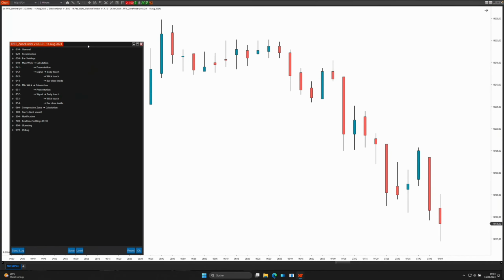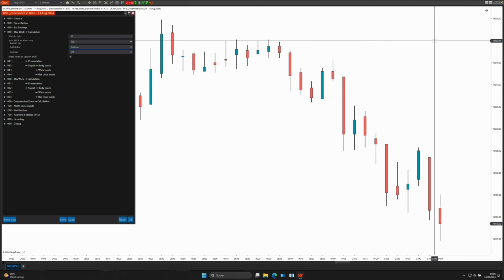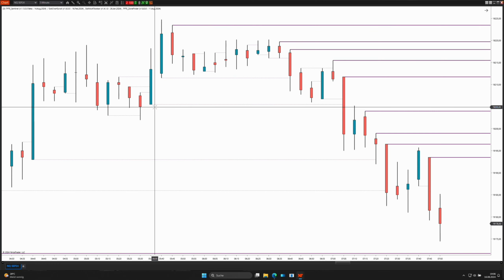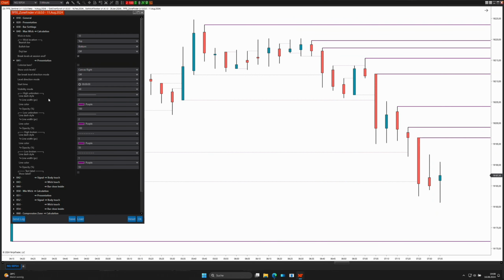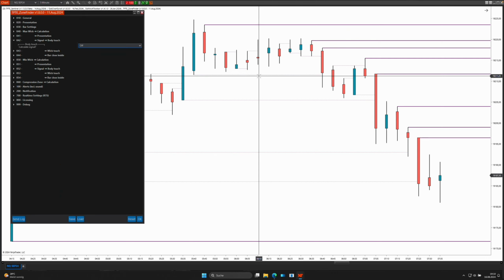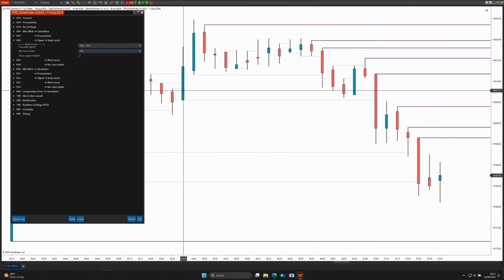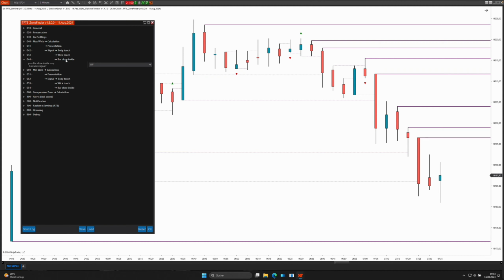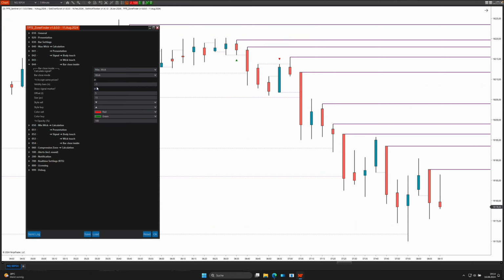Ninjatrader ZoneFinder - MaxWick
In this video, I explain the MaxWick function of our Zone Finder for NinjaTrader:

⚙️ Main Functions:
MaxWick Calculation: Setting the maximum wick size
Separate settings for bullish, bearish bars and dojis
Break Levels at Session End Option

🎨 Display Options:
Colorize Bars: Highlighting relevant bars
Bar Break Level Direction Mode
Level Direction Mode
Visibility Mode: Display broken, unbroken, or all levels

📊 Signals (Pro Version):
Body Touch, Wick Touch, Bar Close Inside options
Various filtering options for precise signal generation
Customizable markers for visual representation

💡 Additional Features:
Customizable colors, line thicknesses, and text display
Time restrictions (e.g., start from US session)

The strategies presented in this video are for informational purposes only and do not constitute an offer, advertisement, or recommendation to buy or sell futures, currencies, or other securities or financial products. By using this information, you accept that the publisher assumes no liability, although all information has been created with the utmost care and to the best of our knowledge and belief. No form of investment advice is provided through the information presented and made available here. Trading financial products, specifically futures, currencies, stocks, and options, involves high risks, including the risk of total loss. Only trade if you understand and can bear the potential losses. If you use the methods presented here for your own trading, you bear sole and full responsibility. If you desire investment advice or related services, please contact a state-licensed financial advisor. Profits and losses resulting from the videos always refer to past actions and therefore do not guarantee future profits. Financial markets are constantly evolving and changing, and trading decisions must be continuously adapted accordingly.